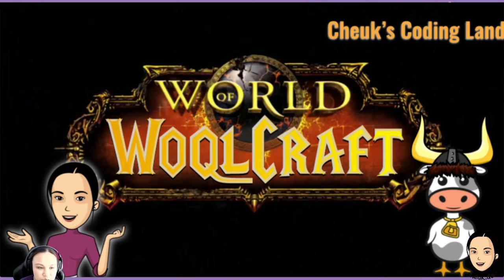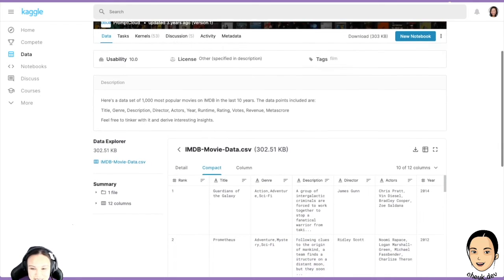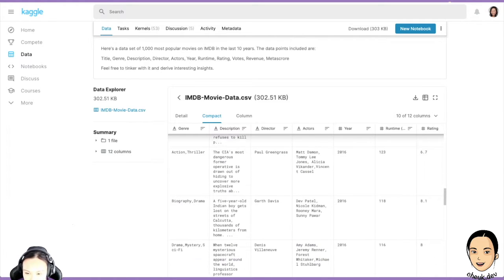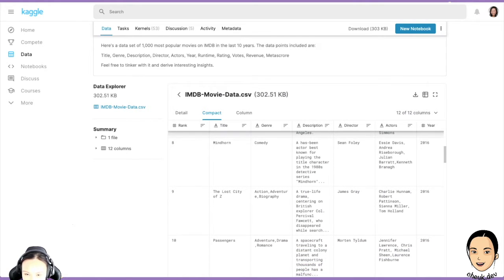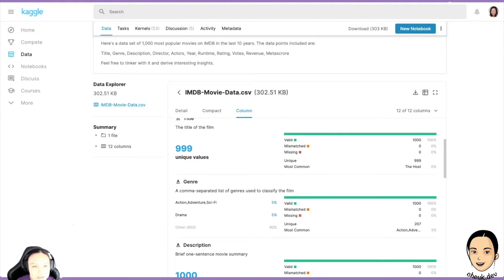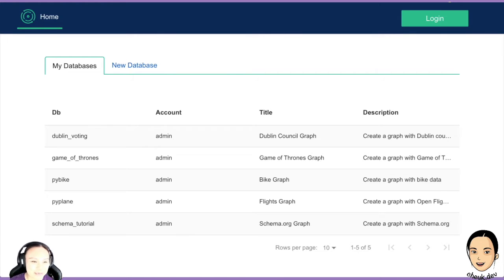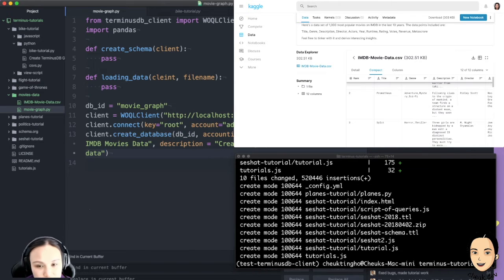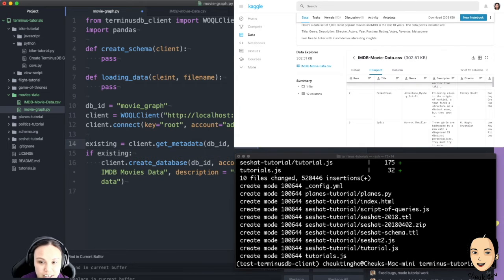World of WoqlCraft - Ep.12 Start creating movies data graph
Using the new Python client for the most powerful TerminusDB 2.0, we start creating a knowledge graph with the IMDB movies data.